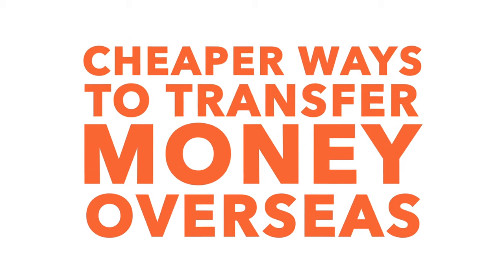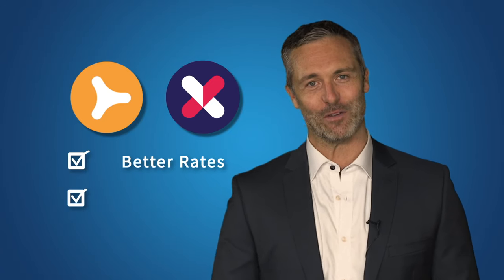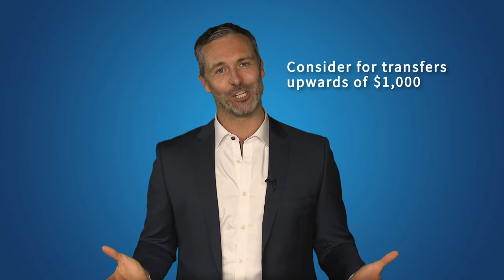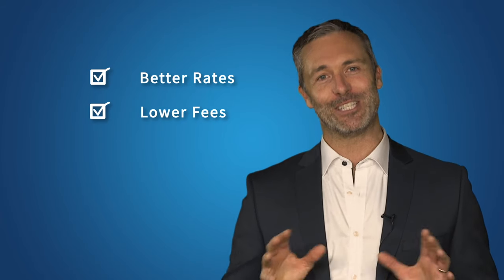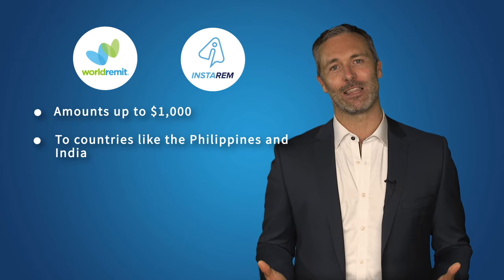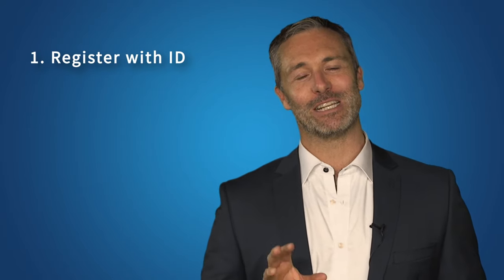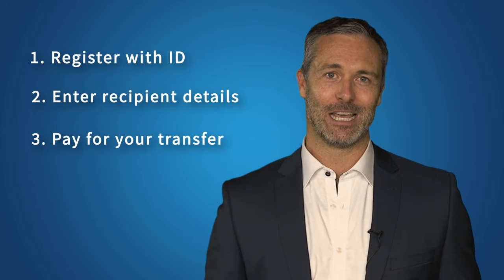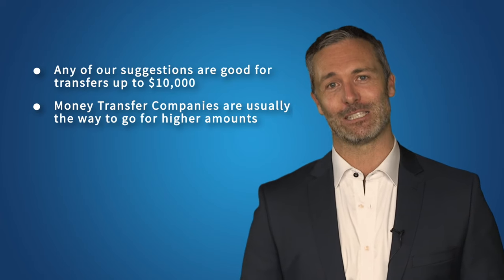Cheaper Ways to Transfer Money Overseas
When you need to send money overseas, you want to know your money is safe and that the process is convenient. But there is also money to be saved. In this video, we explore three alternatives to using your bank to transfer money overseas; money transfer companies, peer 2 peer (P2P) transfer companies and money remittance services.

3-Minute Read - to read more about international money transfers, you can head to our ultimate guide

The advice offered in this video is of a general nature only. It does not take into account your personal objectives, financial situation or needs. You should do your own research when deciding which provider to use for an international money transfer to use.